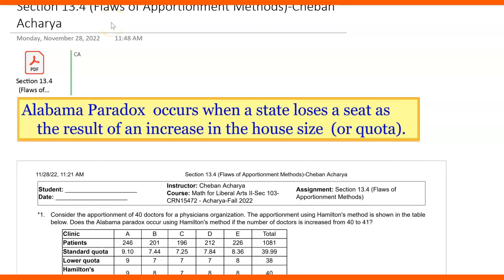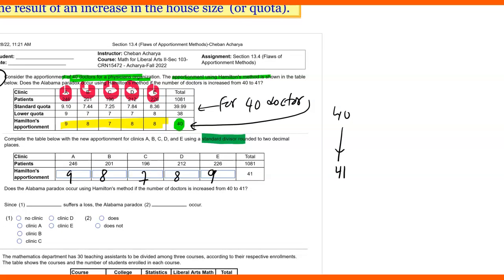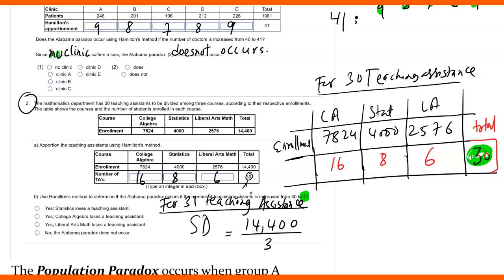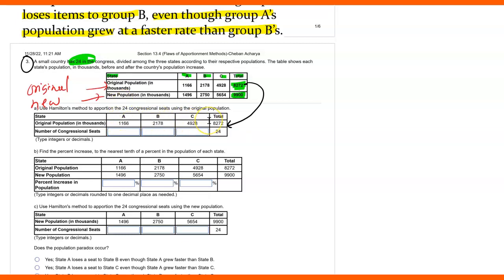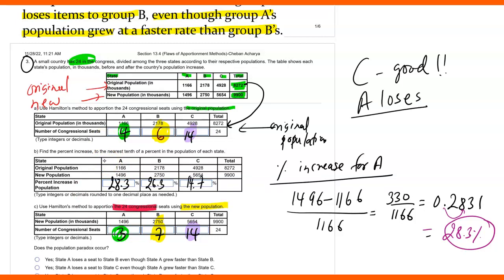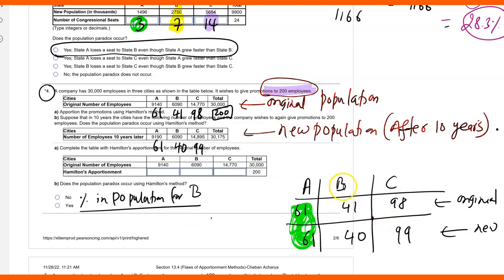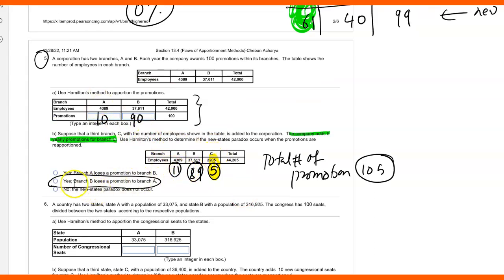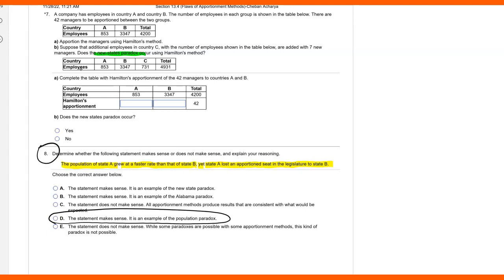Sec 13.4 Flaws of Apportionment Method